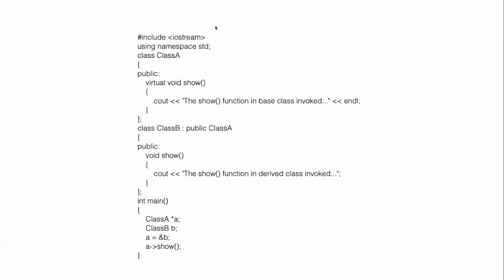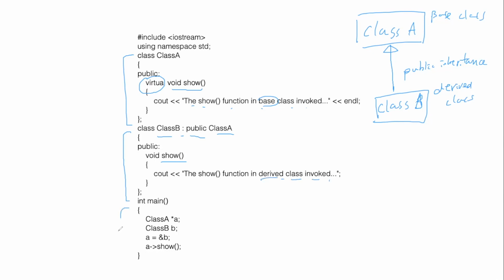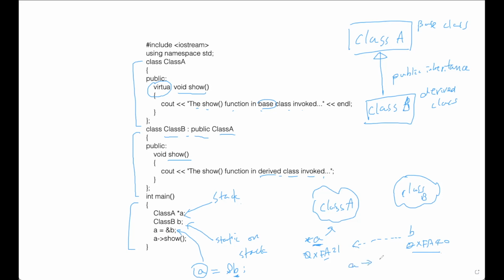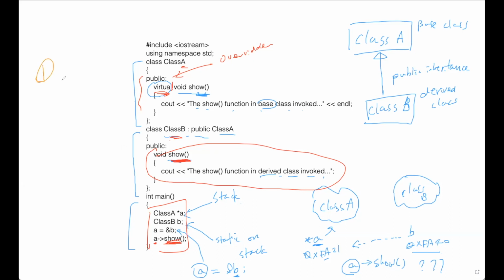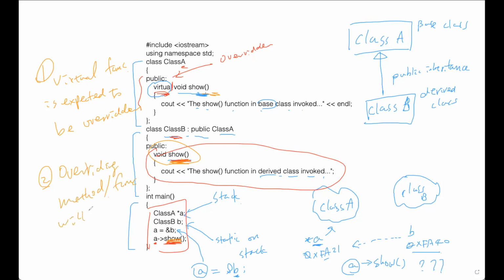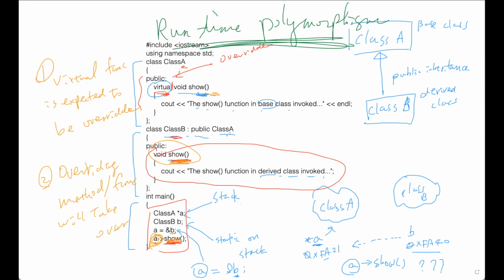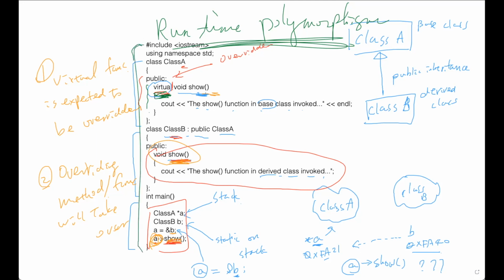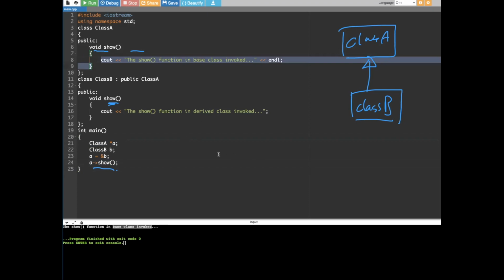C++ Virtual Functions